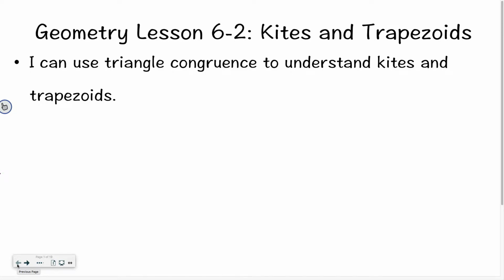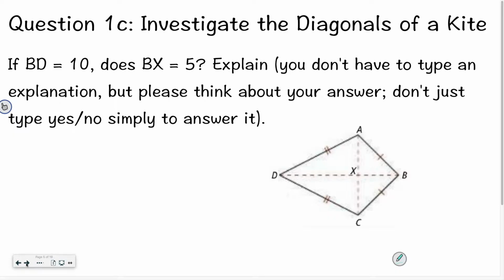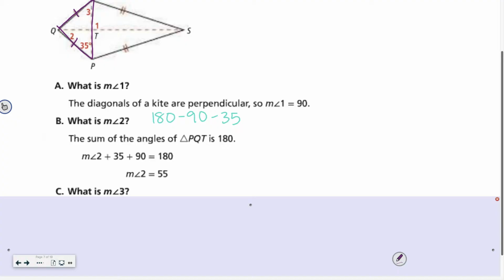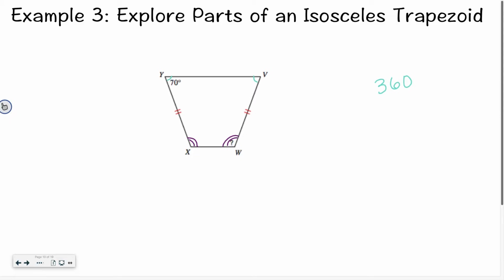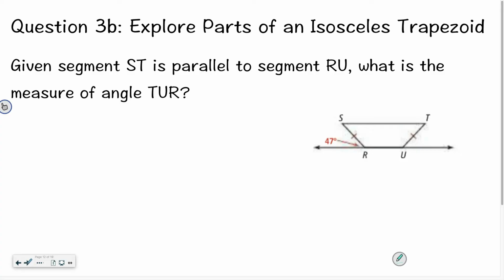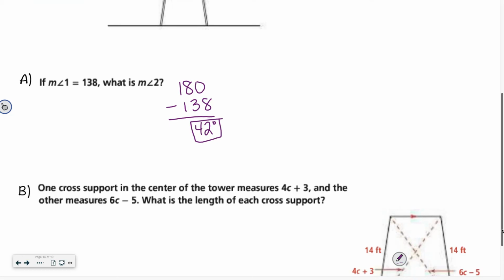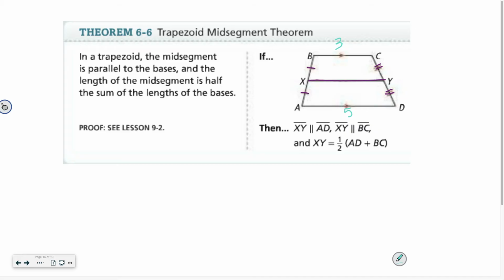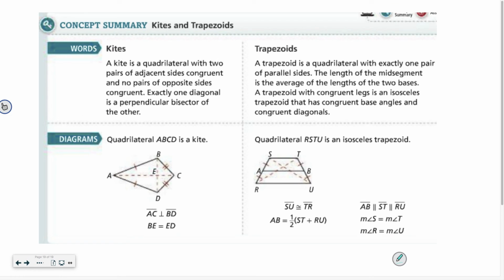Geometry 6-2: Kites and Trapezoids